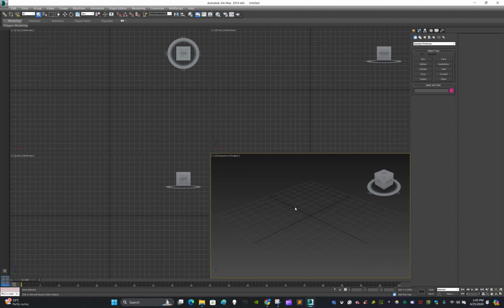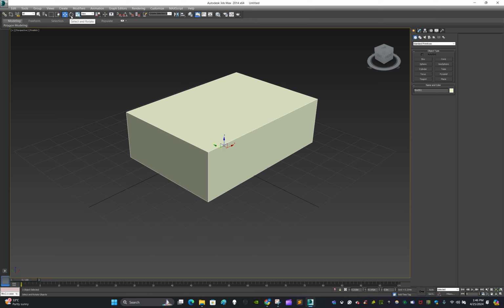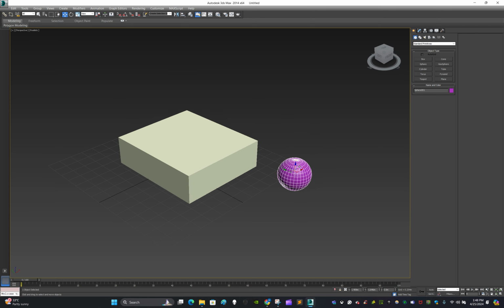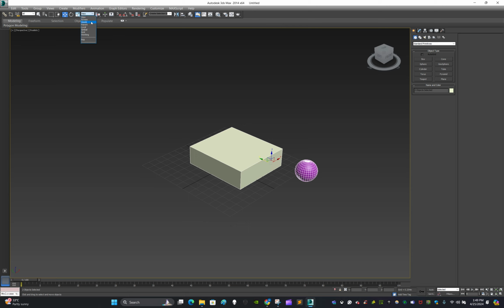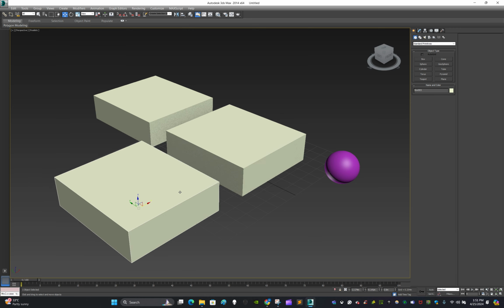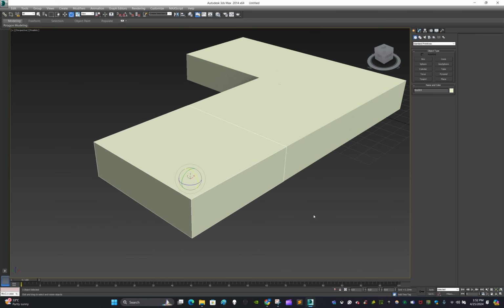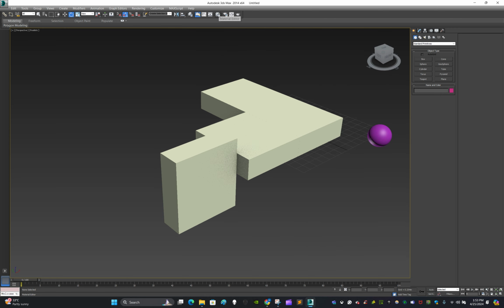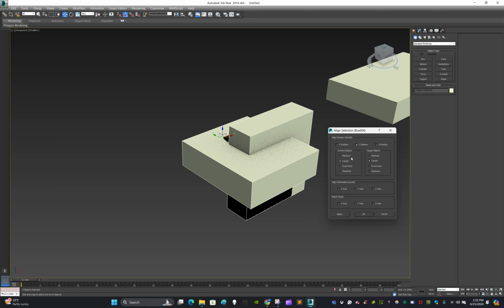02 3DS MAX Introduction Top Panel Tools